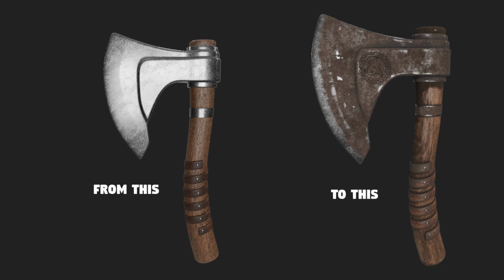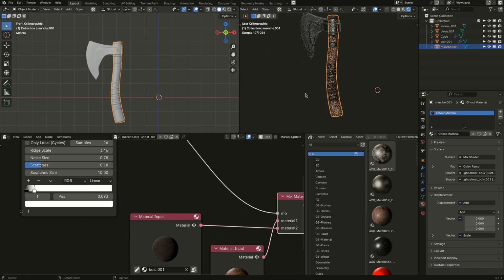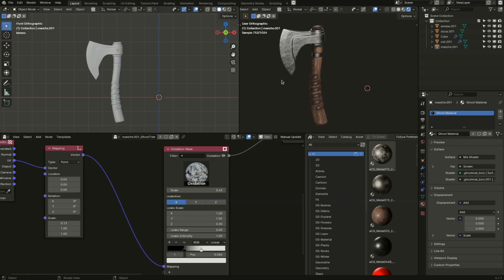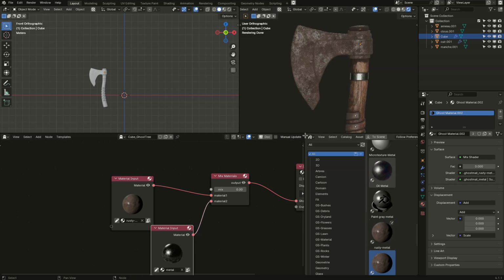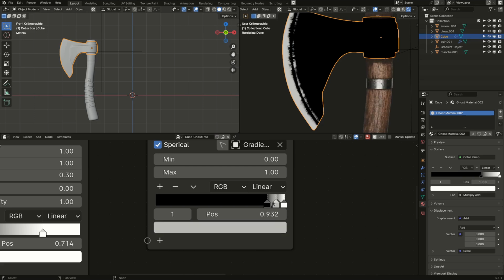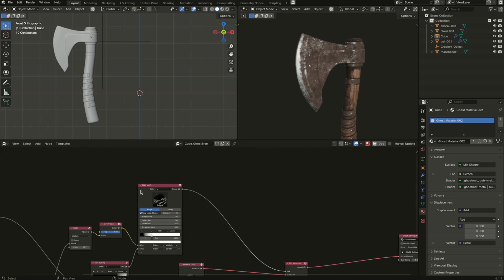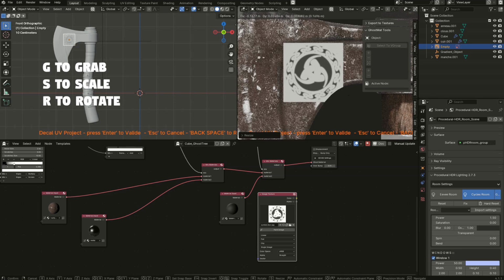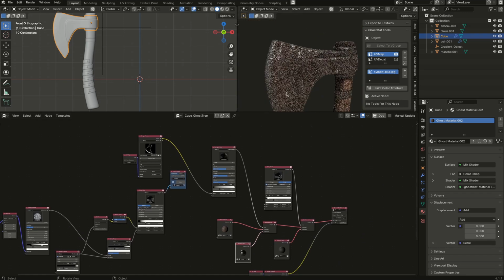GHOSTMATTER TUTORIAL 02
ghostMatter is a blender addon to mix material in a node editor using standarts blender materials nodes + advanced masks nodes and tools